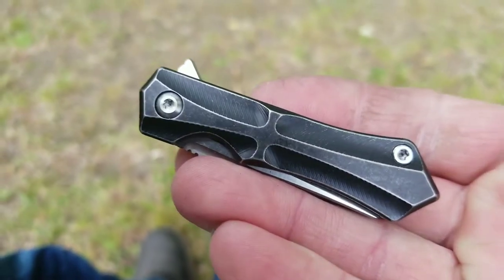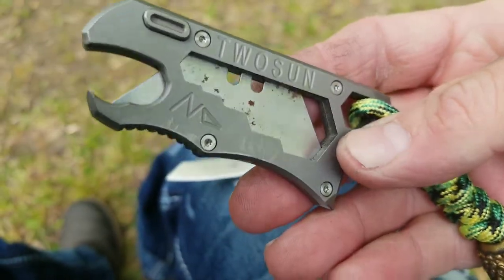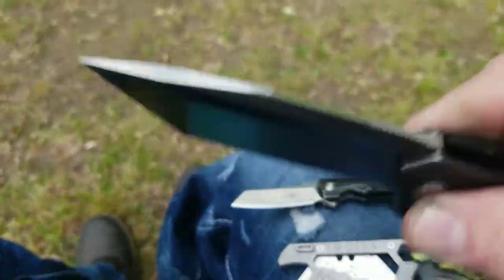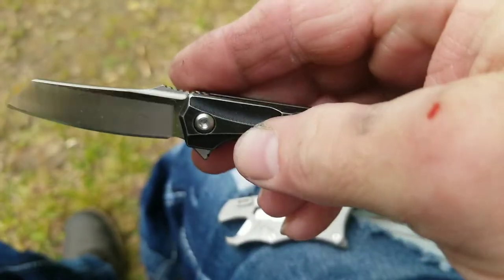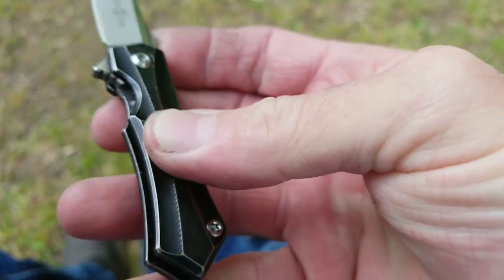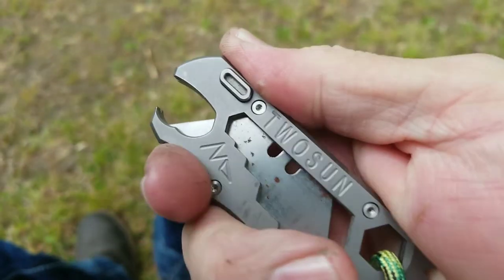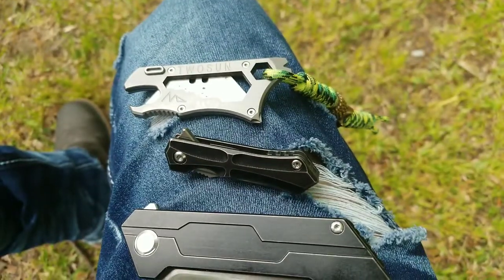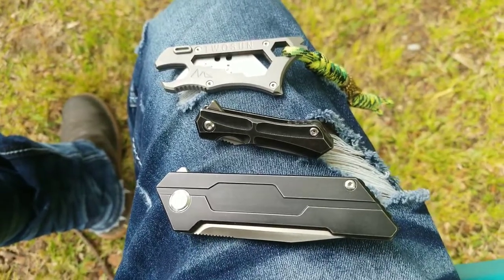TODAY'S CARRY TWOSUN TS38 TS41 & UTILITOOL